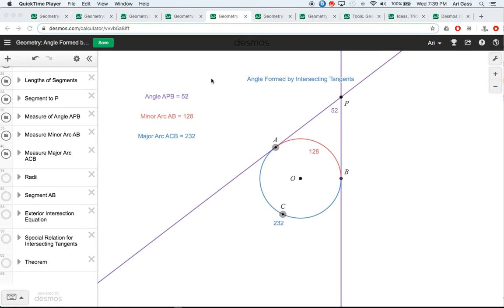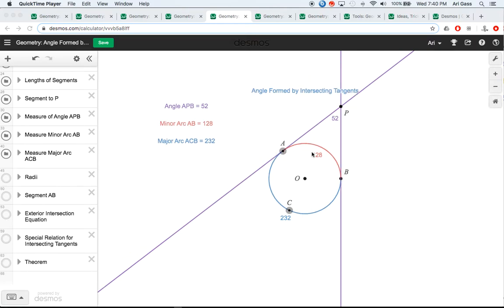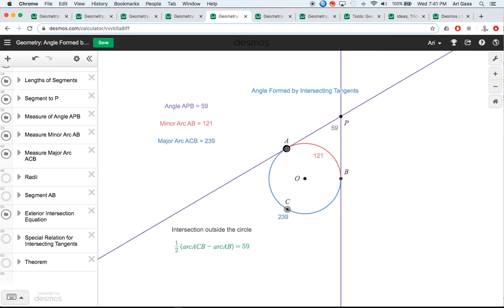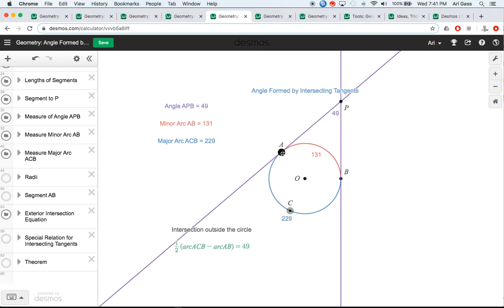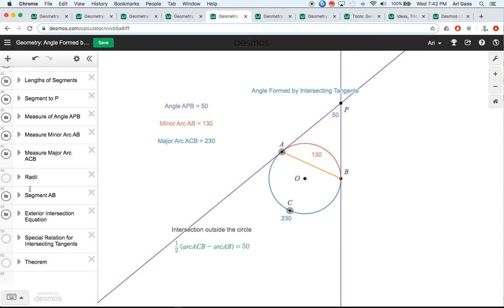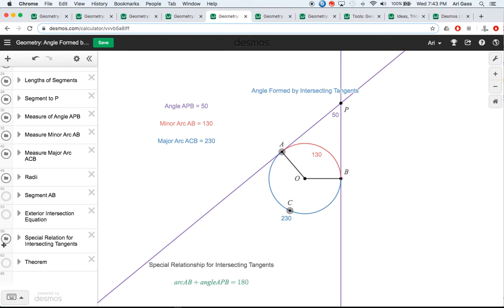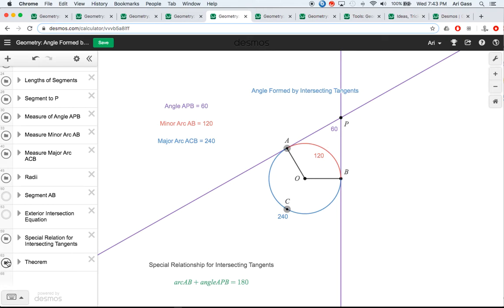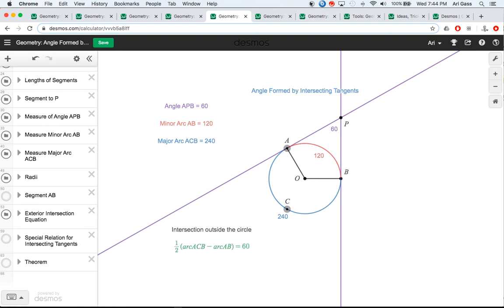Geometry - Circles #9: Angle formed by Two Tangents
Two different formulas for the intersection of two tangents.